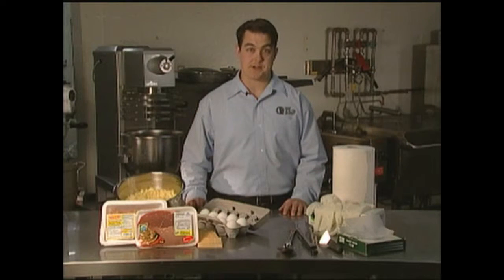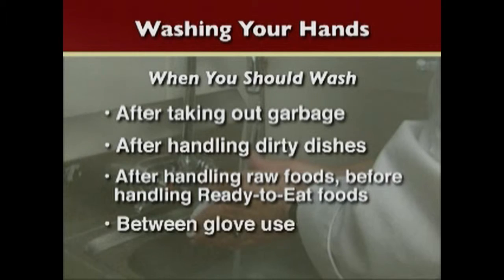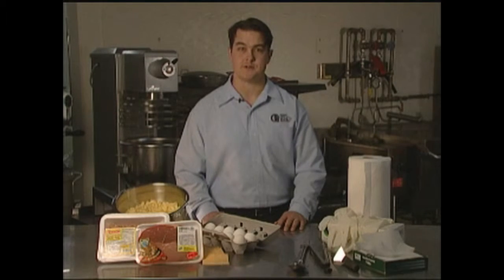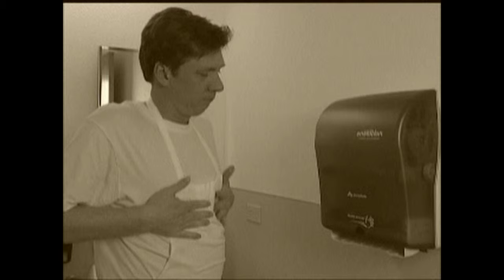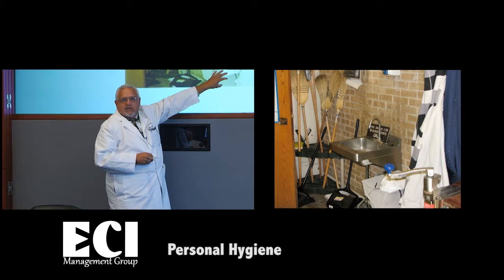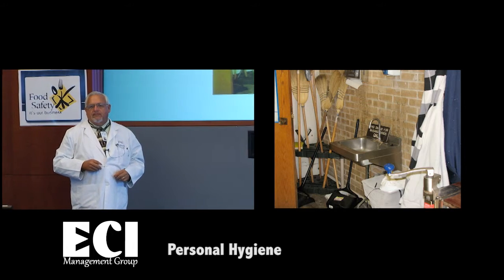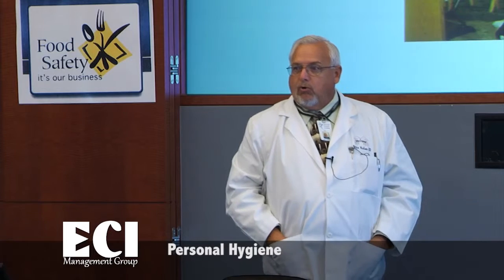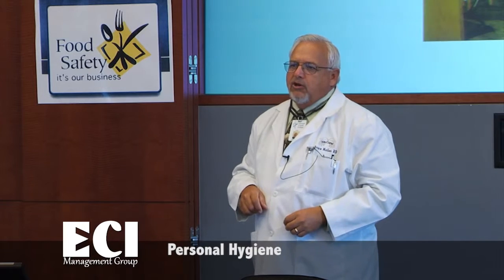EC_5_2000Kbps YouTube 1080